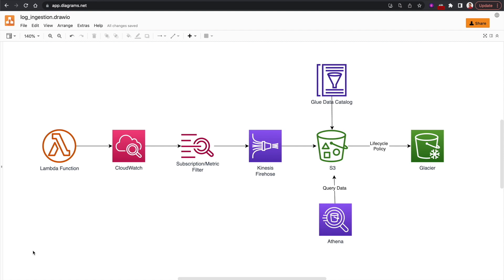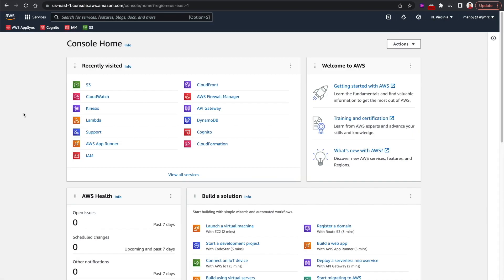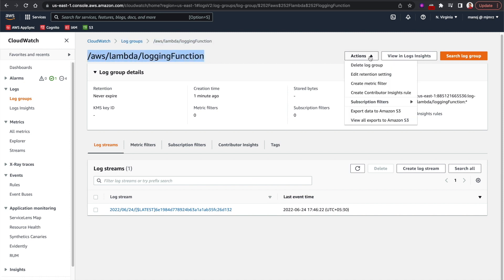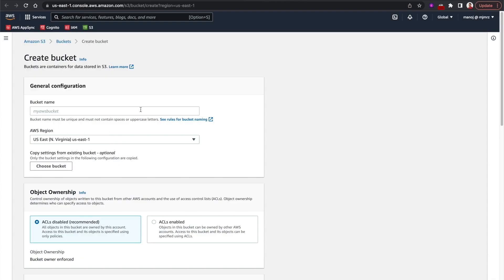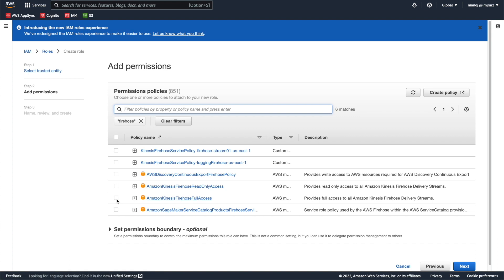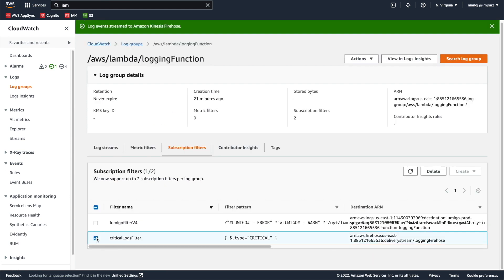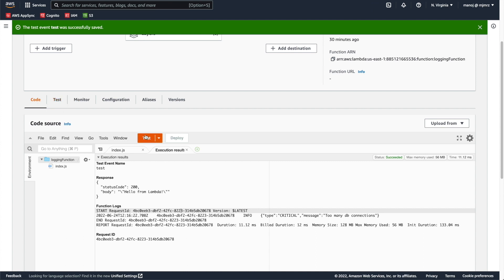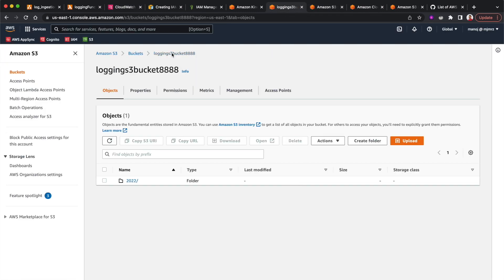Building a Serverless Log Archive Solution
Let's build a serverless log archive solution with AWS Lambda, CloudWatch, Subscription Filters, Kinesis Firehose, S3, and S3 Lifecycle policies.

⭐️  Hey guys, if you find this video valuable, check my "The Complete Guide to Build Serverless Apps on AWS (2022)" course below👇

Created by: Manoj Fernando @EnlearAcademy